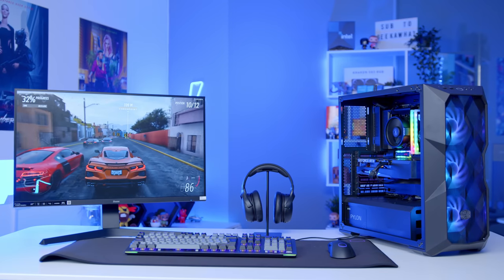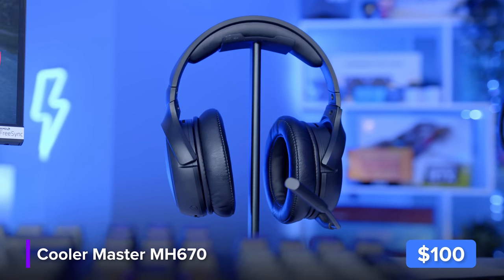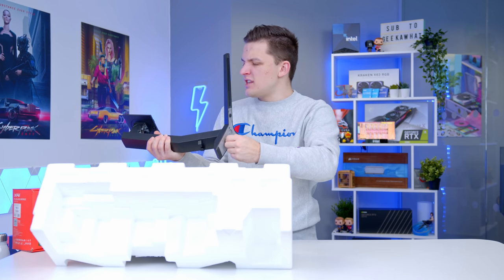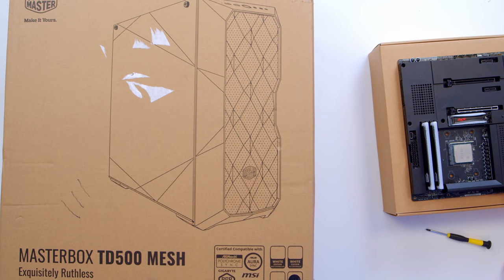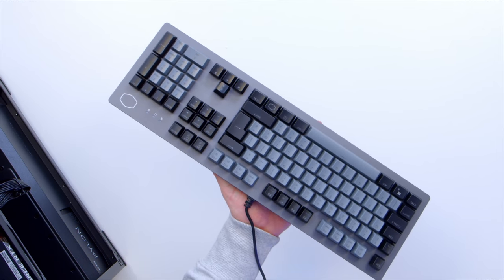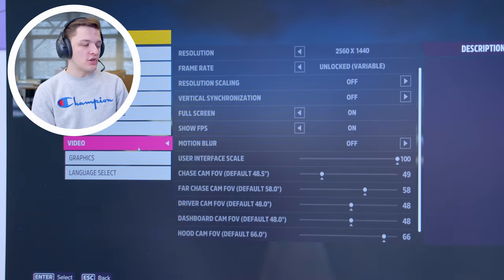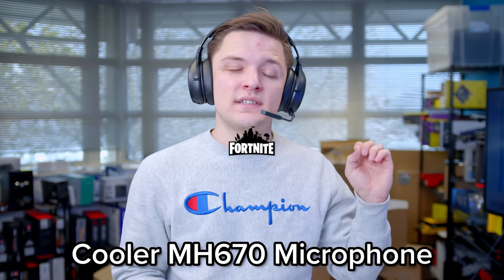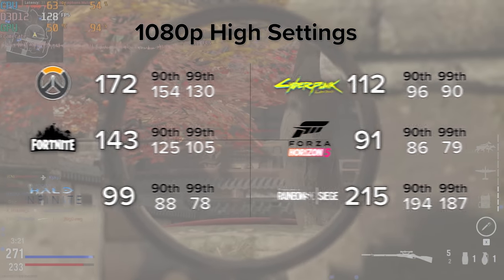$2000 FULL Gaming Setup 2021! [inc. Monitor, Peripherals & PC Build!]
Looking to build a full Gaming Setup as we head into 2022? This 1080p and 1440p Gaming Setup is a great option, featuring some awesome peripherals from Cooler Master, a 1440p iiyama Monitor and an RTX 3060!

NZXT N7 B550
Geil Orion Ram
XPG S40 500GB
Aorus Geforce RTX 3060
Cooler Master TD500 Mesh
XPG Pylon 650W

iiyama ProLite  XUB2796QSU monitor $300
Cooler master MM730 mouse $80
Cooler master CK325 Keyboard $90
Cooler master MP511 XL mouse pad $35
Cooler master MH670 Headset $100

0:00 Intro
1:14 PC Build
2:20 Peripherals
3:51 Monitor
11:15 Montage!
11:30 Gaming Benchmarks